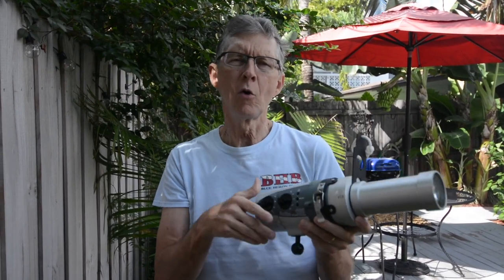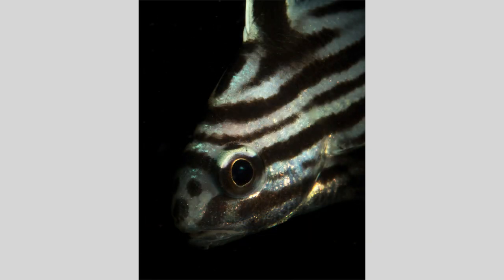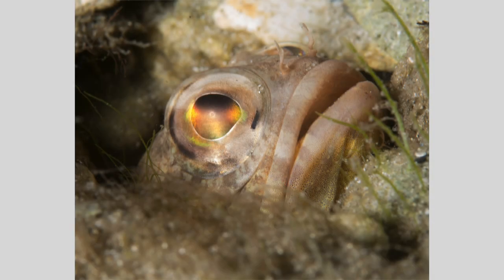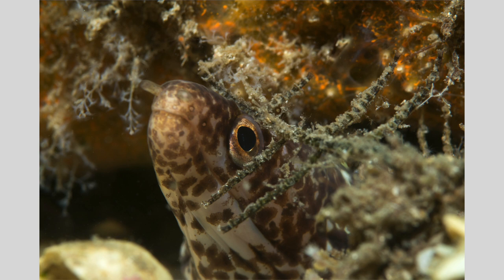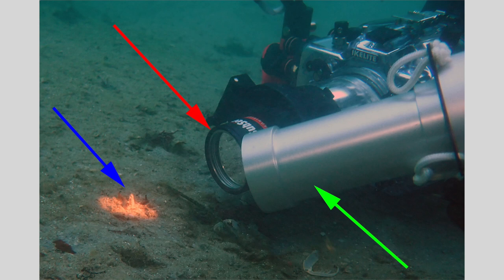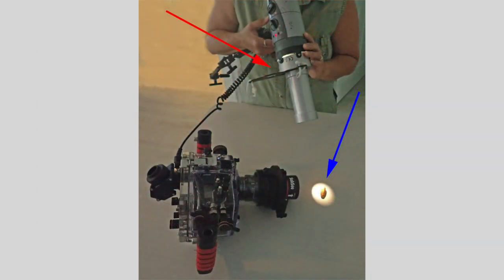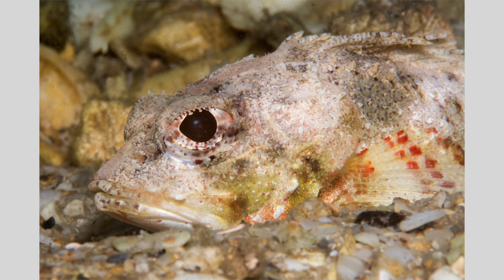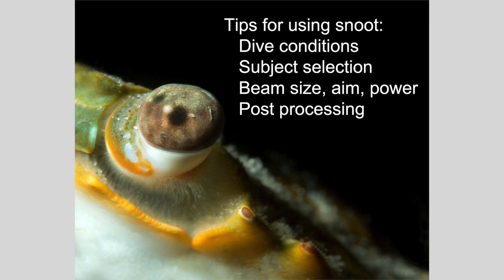Snoots Part 2: Top Tips for Using a Snoot by Dave Heidemann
Dave discusses tops tips for using a snoot and pitfalls to avoid.